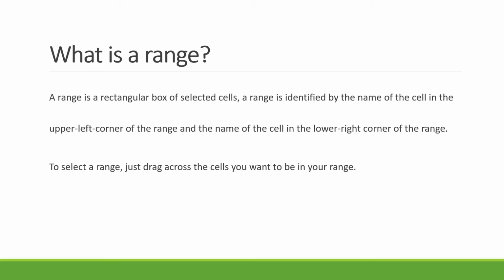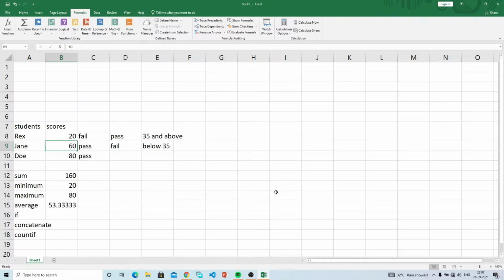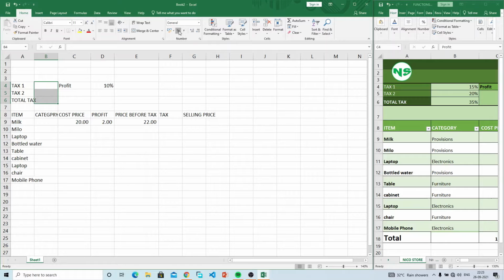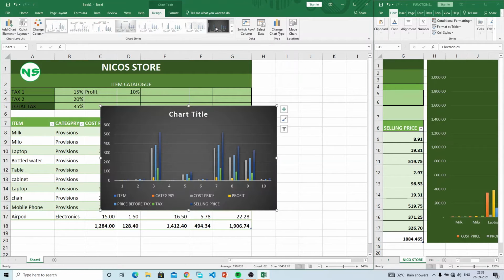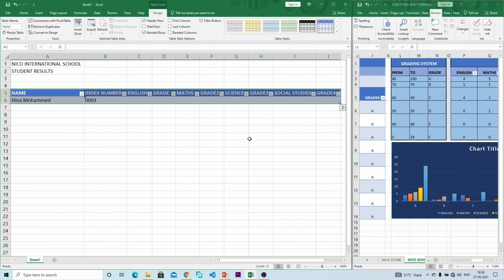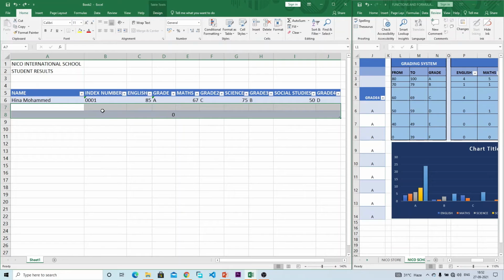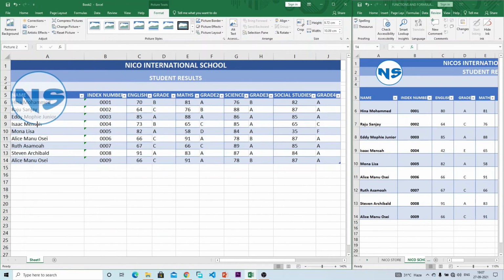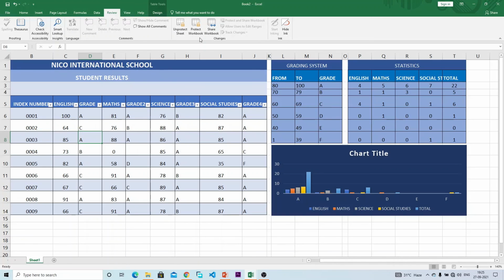EXCEL TUTORIALS FOR ABSOLUTE BEGINNERS PART 2: FORMULARS AND FUNCTIONS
This is part 2 of the excel tutorials for beginners, if you haven't watched part 1 which introduces all the basics in excel, I'll suggest you do so (link below) but if you have the basics already then this is the tutorial for you although I'll still take you through step by step and take time to explain things.
In this Excel Formulas and Functions Tutorial, you will Master the Most POPULAR Excel Formulas, Functions, and concepts like if, countif, data validation, charts, tables, password and protection, proper data referencing to help scale your application in the future, and other exciting stuff.
I have also built 2 projects.
1. a grading system with good call referencing with charts and tables.
2. a system for recording items with comprehensive features as well as a graph and tables as well.
If you haven't subscribed please do so because this is a new channel and it will help me and also motivate me a lot, also click the like button if you like the video.
If you have any questions or ideas put them in the comment section and I'll surely address them.